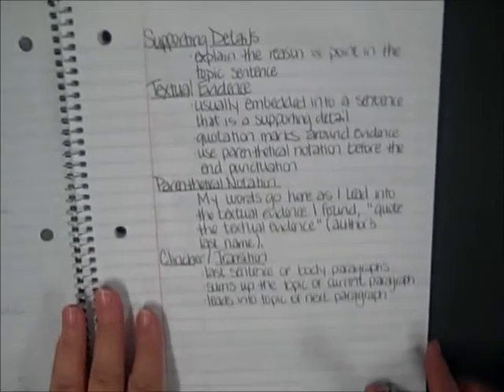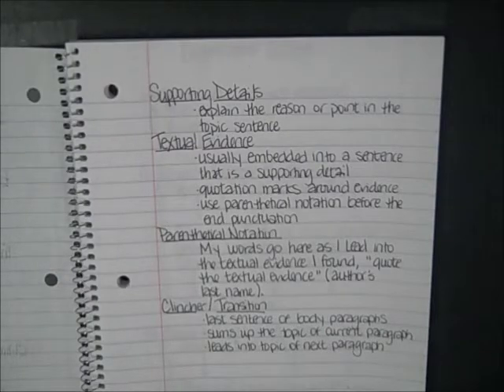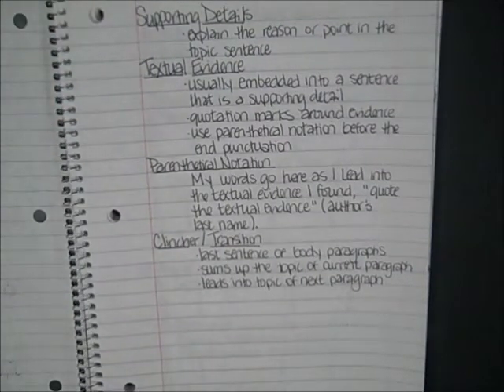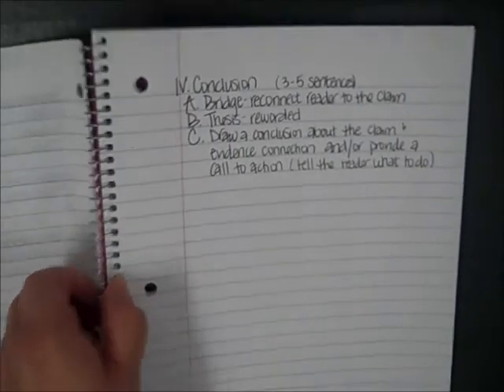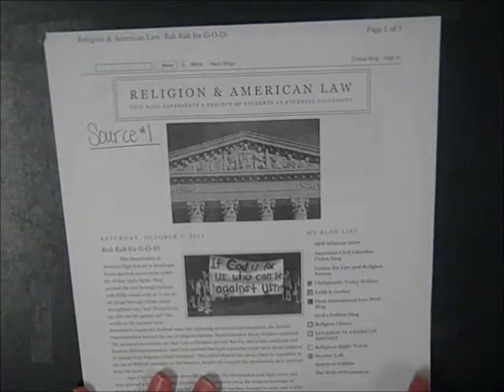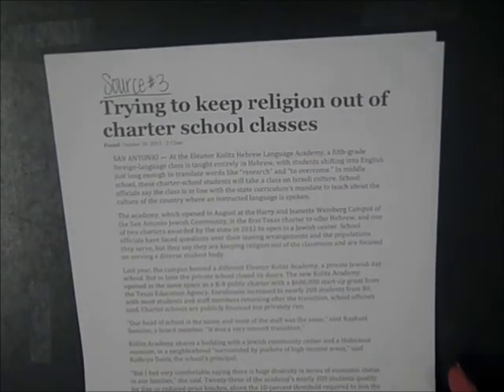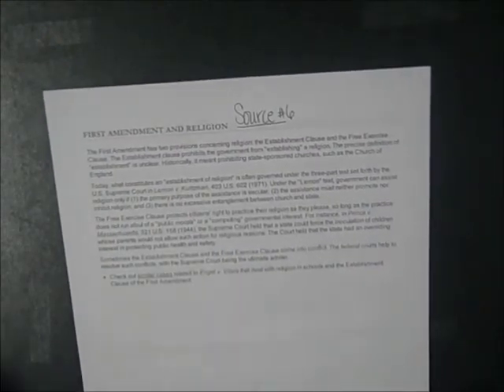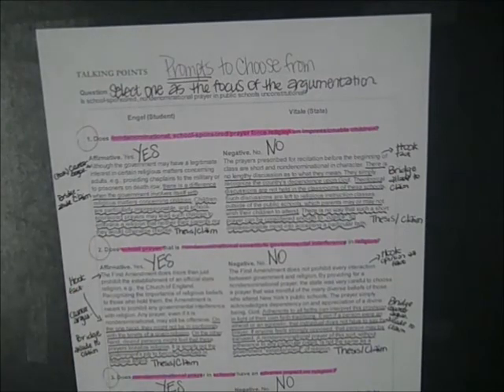First Amendment Argumentation